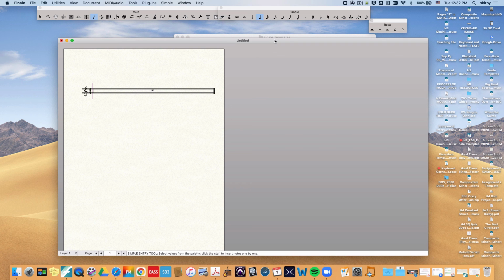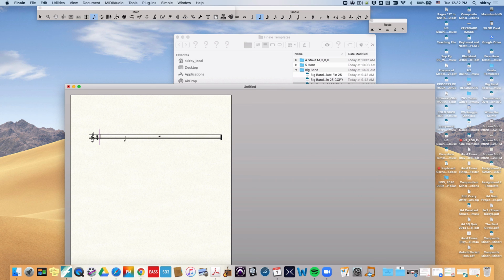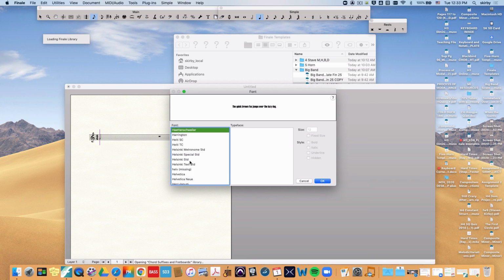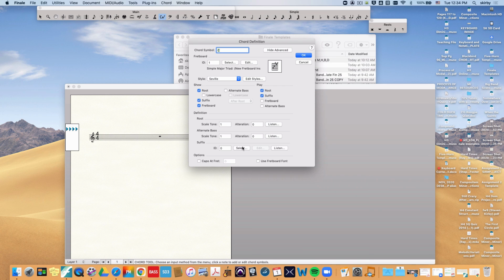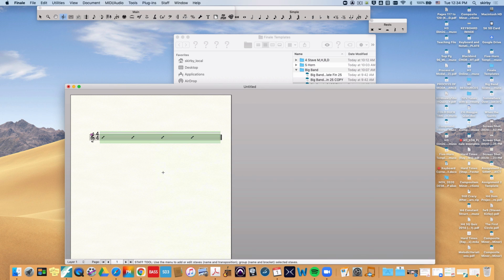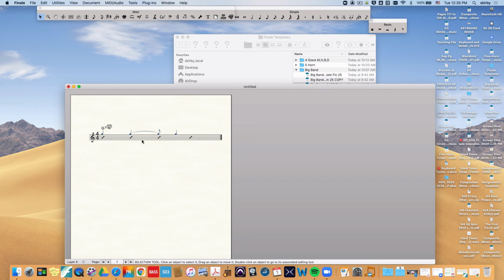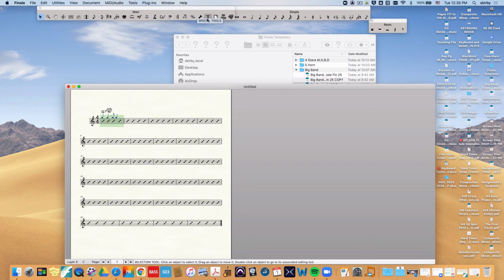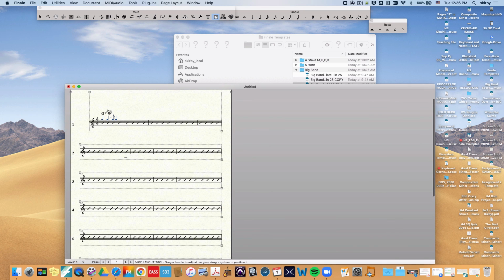Importing Finale Libary Elements Exercise